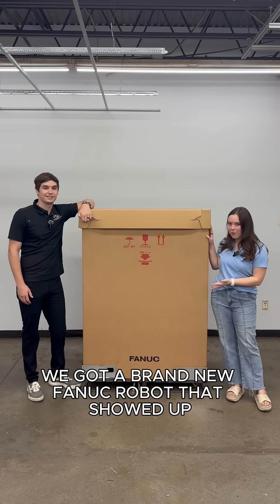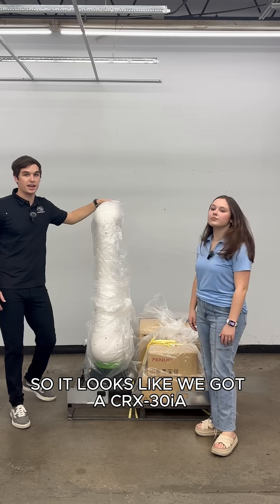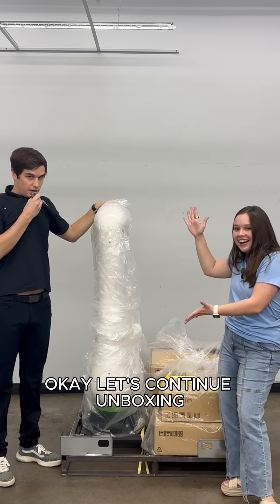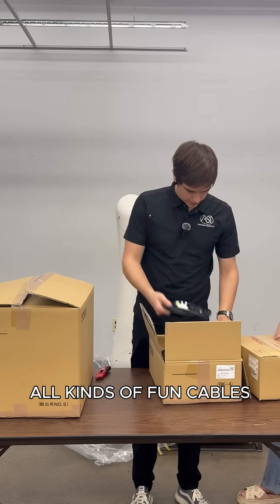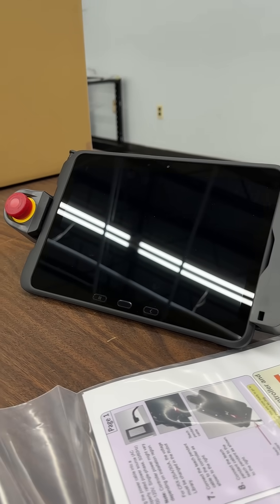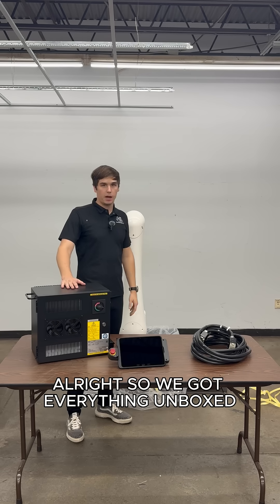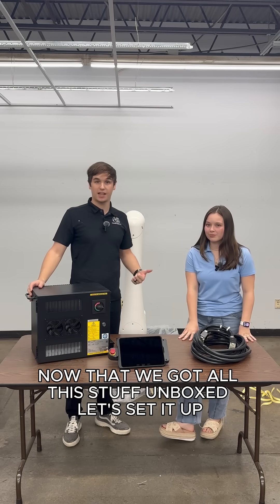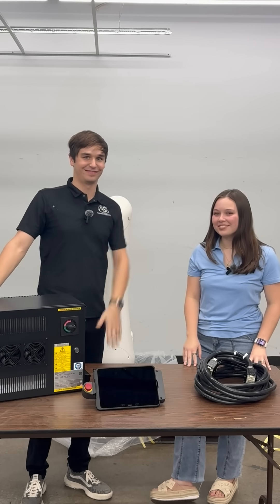Unboxing the FANUC CRX-30iA — 30 kg Payload of Pure Power!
🚨 Unboxing the future of collaborative robotics! 🚨

Say hello to the FANUC CRX-30iA — the BIGGEST and BADDEST in the FANUC CRX lineup.

This 6-axis collaborative robot brings:
🔹 30 kg payload capacity — for serious lifting power
🔹 1,889 mm reach — covering more workspace with less footprint
🔹 IP67 protection — dust-tight and ready for real-world environments
🔹 Plug-and-play setup — fast, flexible, and easy to deploy

At ASI, we are proud to be a Certified FANUC Integrator, giving our customers access to proven, plug-and-play automation built for reliability, safety, ROI, and unmatched performance.

This unboxing is just the beginning
We’ll be sharing more videos soon — powering it up, programming it, and showing how our team integrates FANUC robots into real-world manufacturing systems.